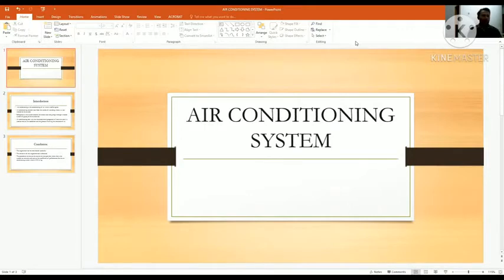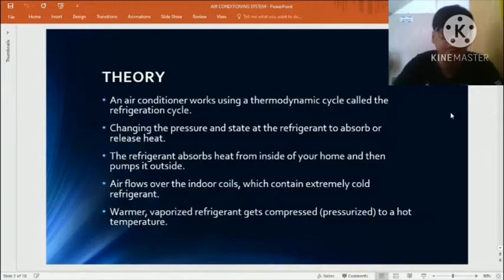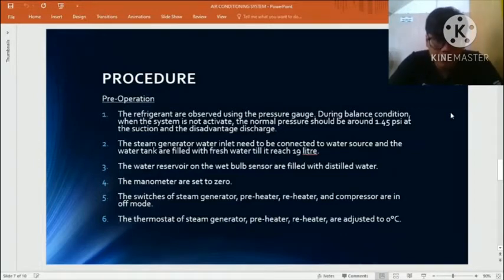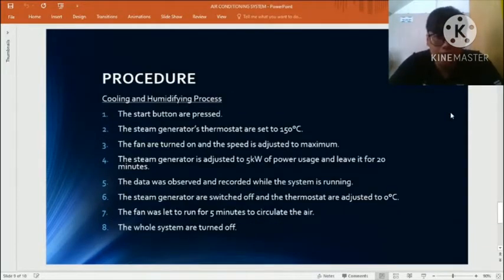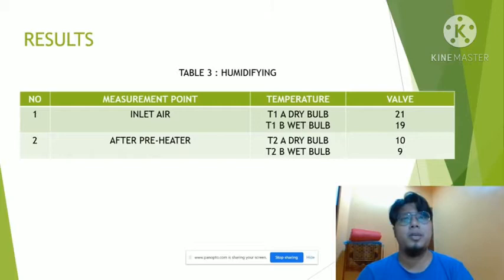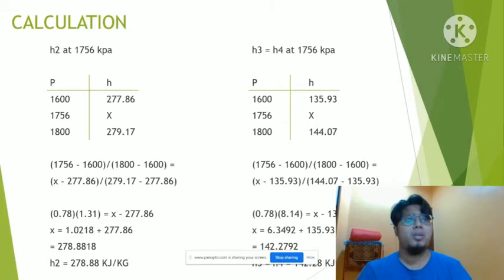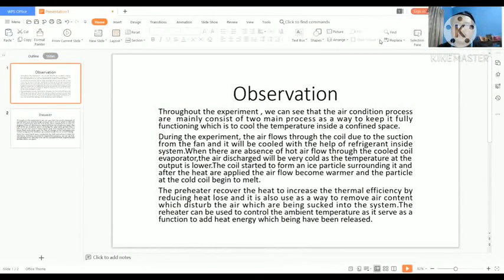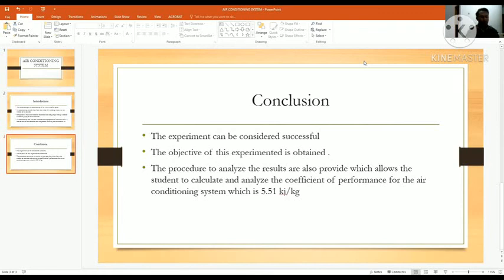Air conditioning system group 5A presentation